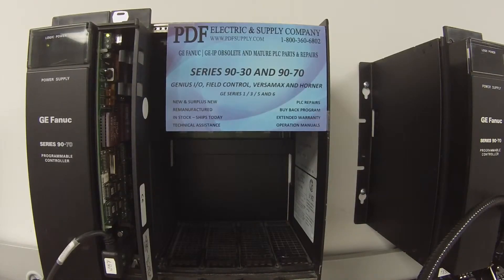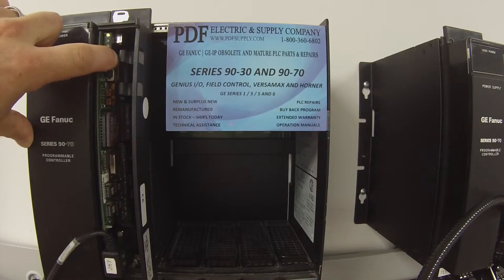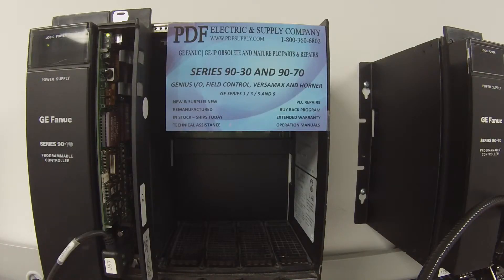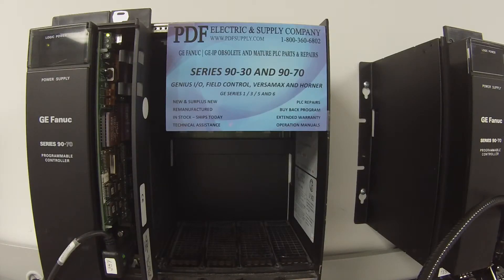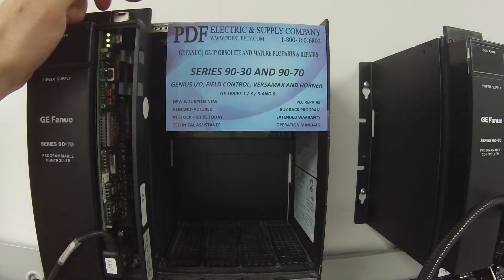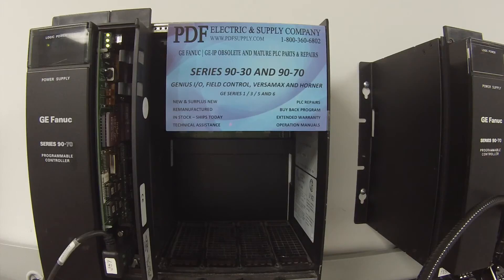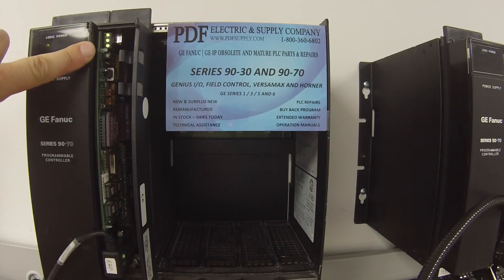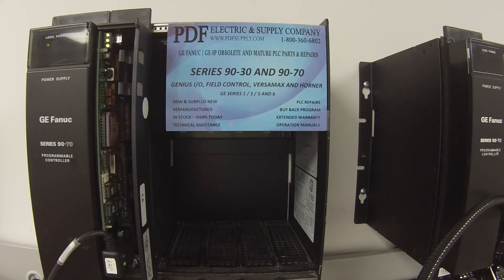How-To Troubleshoot: IC697CPU780 (GE Fanuc PLC Training Series 90-70)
This video is a tutorial for training and troubleshooting purposes using the IC697CPU780 and GE Proficy* Machine Edition Software.

IC697CPU780 - GE Fanuc Series 90-70

Revisions: -A, -B, -C, -D, -E, -F, -G, -H, -I, -J, -K, -L, -M, -N, -O, -P, -Q, -R, -S, -T, -U, -V, -W, -X, -Y, -Z, -AA, -AB, -AC, -AD, -AE, -AF, -AG, -AH, -BA, -BB, -BC, -BD, -BE, -BF, -BG, -BH, -CA, -CB, -CC, -CD, -CE, -CF, -CG, -DA, -DB, -DC, -DD, -DE, -DF, -DG, -EA, -EB, -EC, -ED, -EE, -EF, -EG, -FA, -FB, -FC, -FD, -FE, -FF, -FG, -GA, -GB, -GC, -GD, -GE, -GF, -GG, - GJ, -GK- HA, -HB, -HC, -JC, -JD, -JE